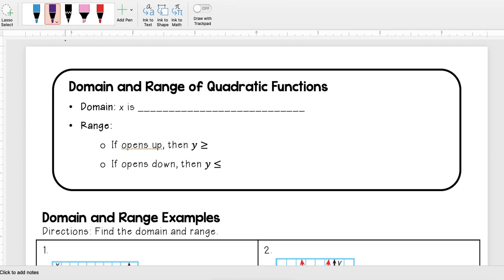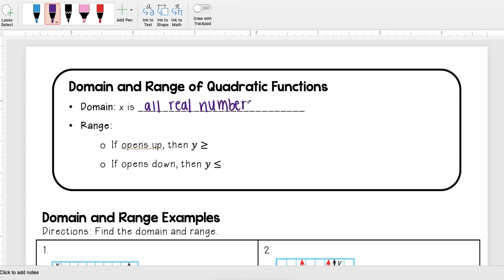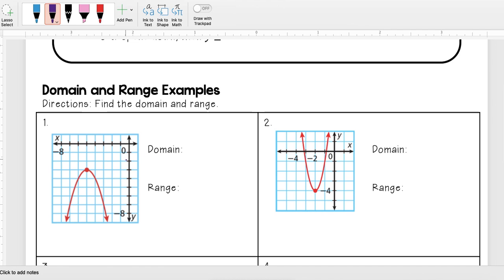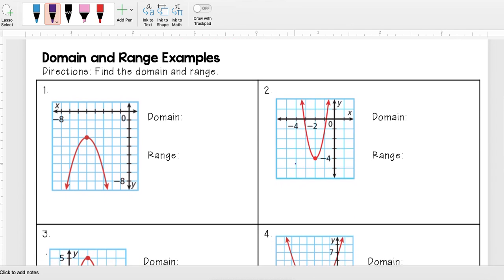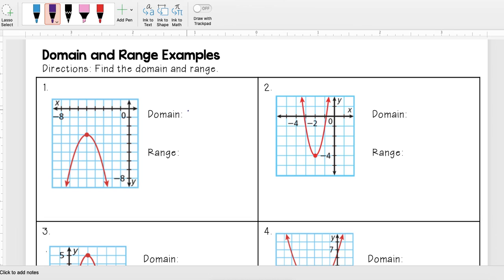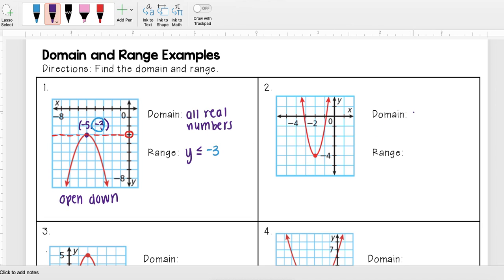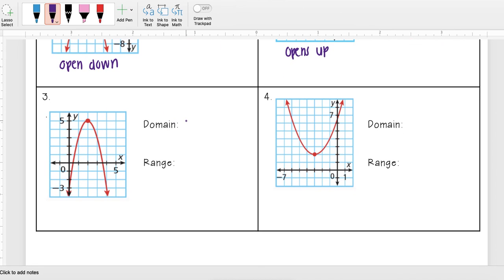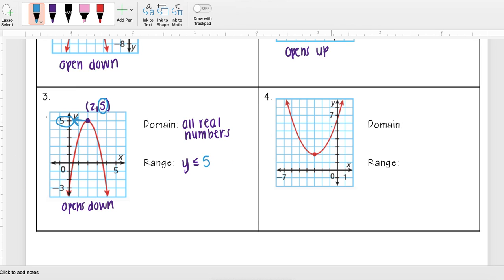8.1B Domain and Range